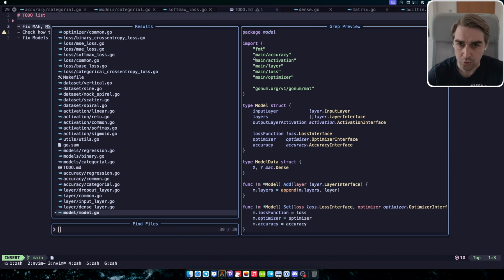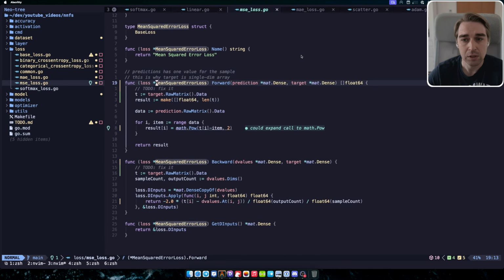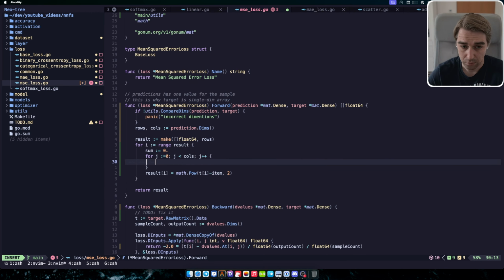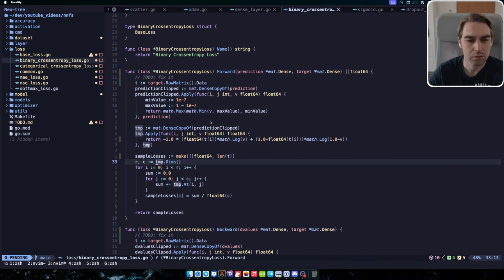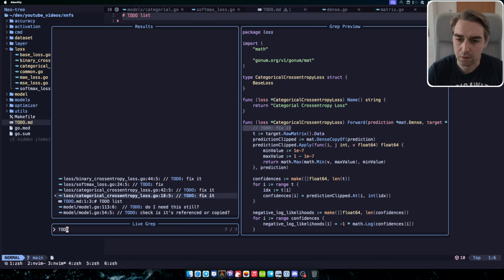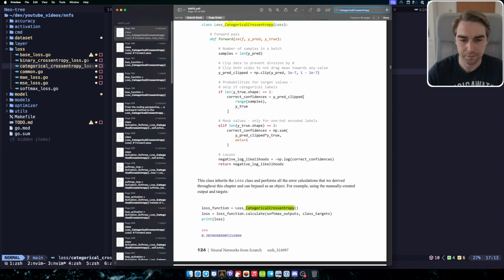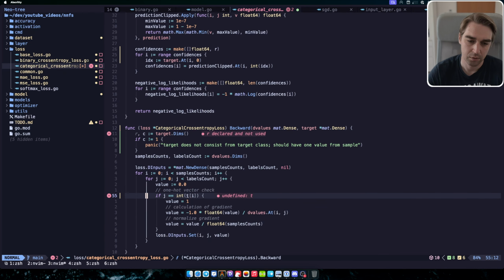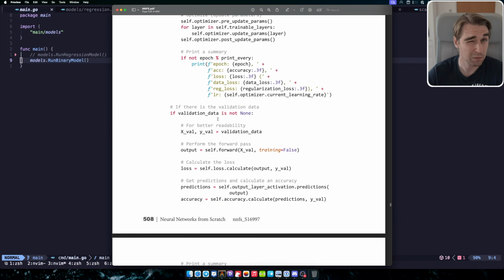Fix Mean Square/Absolute error Losses | Let's learn - Neural networks from scratch in Go - 52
Short video, but with good results. I finally fixed MSE, MAE and other loss functions to work with Gonum's Dense struct for target values.